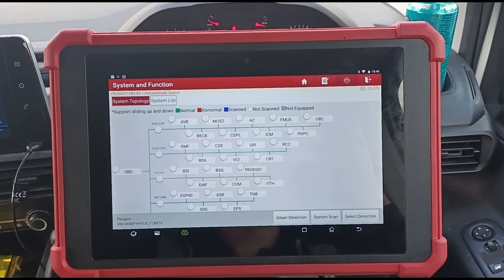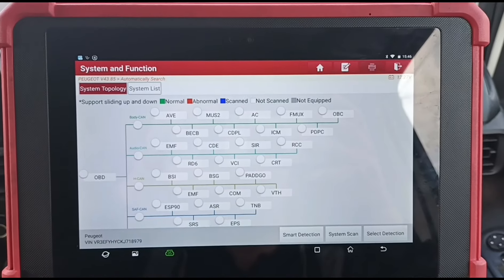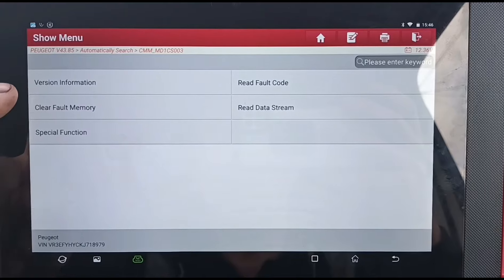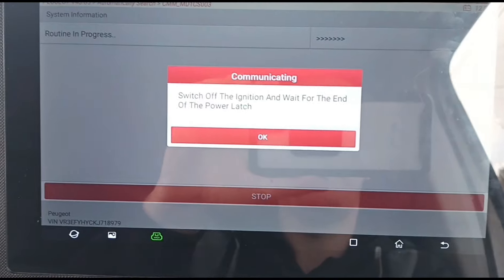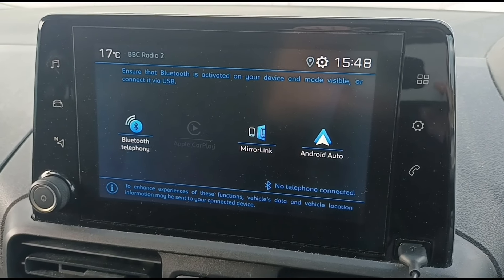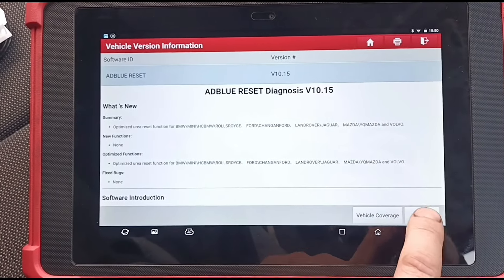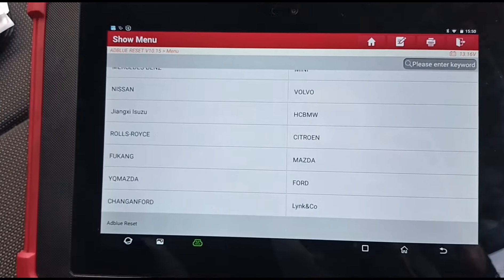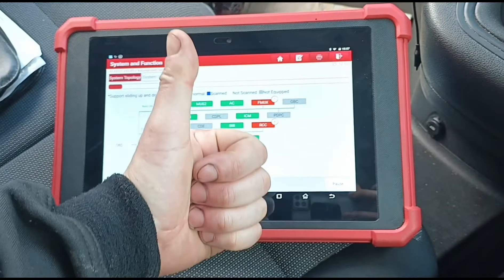How To Reset Adblue No Engine Restarts In --- Miles Using Launch Euro Tab 2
how to reset adblue emissions nox faults and mileage countdown or allow engine to start after miles run out using a Launch Diagnostic Scan Tool.

same procedure works with Topdon as they use Launch Software.

this particular fault is P20EE